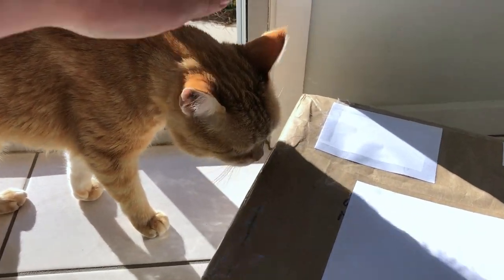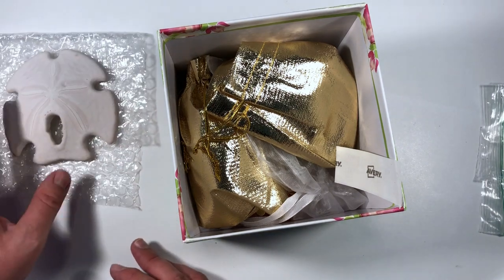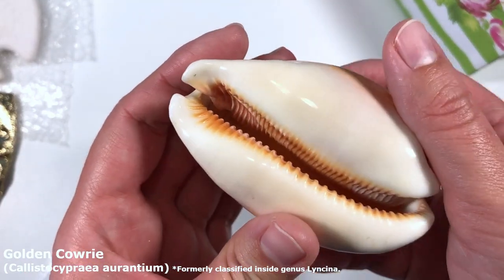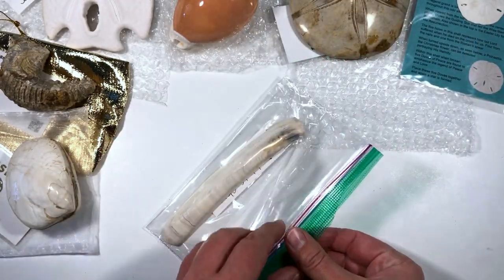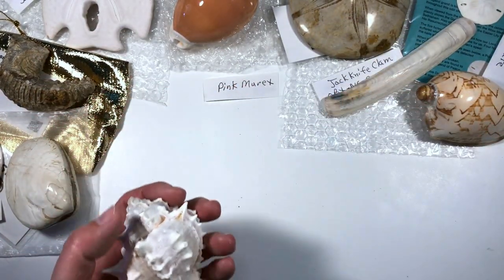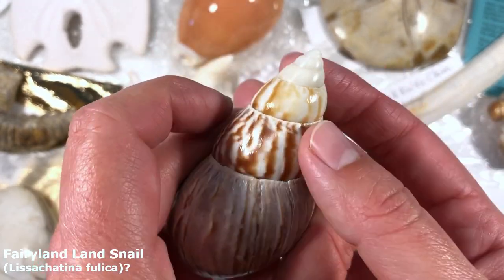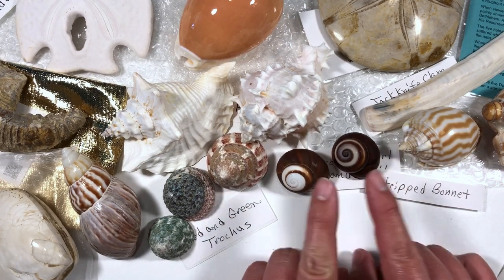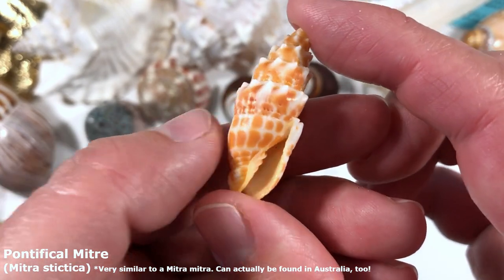Let's Unbox! I Was Sent a Rare Golden Cowrie as a Gift [Unboxing Seashells]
Oh. My. GOODNESS!! I really cannot thank Trudy enough for this amazing box of seashells. Fossil shells, rare and expensive shells, self-collected, and heaps more. I was really spoiled today, and I just can't believe that such a generous lady exists in the world. Thank you so, so much Trudy; I feel like my words ring hollow in the face of your kindness this time.

There was so much to like in this box filled with shells and fossils!

Do you want your own fossil? I'm really impressed with the products from Fossil Era, so here is a link their their website with loads of amazing ancient goodies